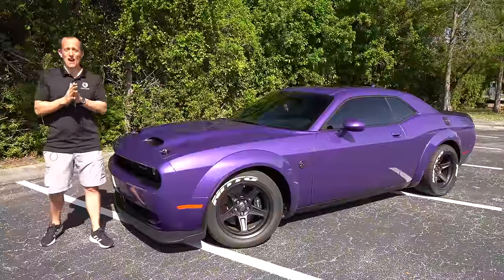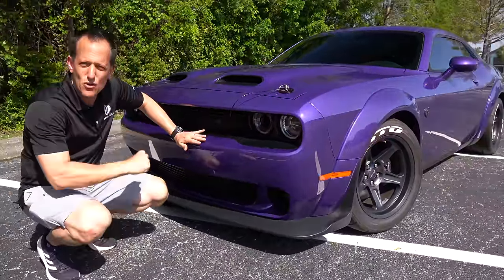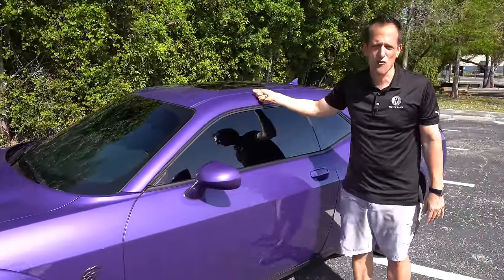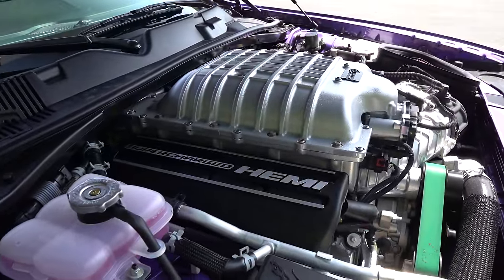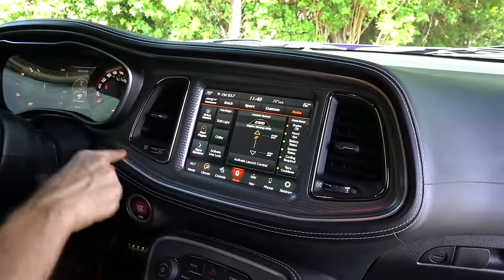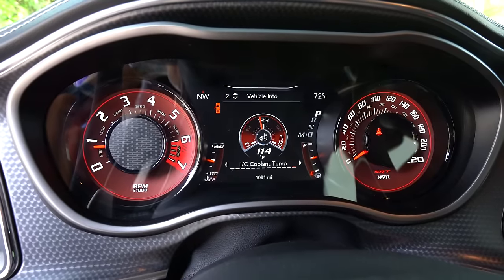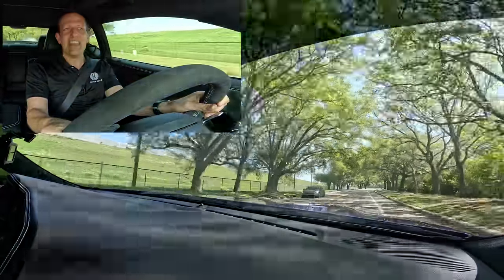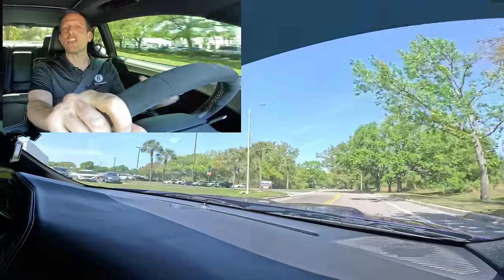Is the Dodge Challenger Super Stock a BETTER Muscle Car than a 2024 Camaro ZL1?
The Challenger comes in many forms from Dodge. On the outside of this Super Stock you will discover the wide body option with Nitto drag radials at all four corners mounted on Demon wheels. On the inside you will be greeted by a leather & Alcantara interior. Under the hood is a 6.2L supercharged Hemi V8 that churns out 807HP on pump gas! Is the Dodge Challenger Super Stock a BETTER Muscle Car than a 2024 Camaro ZL1?